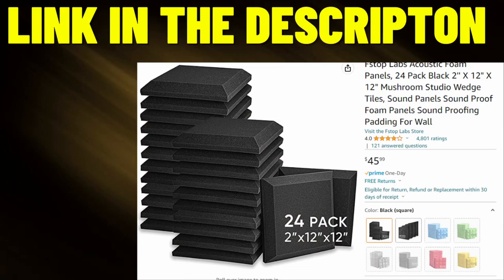F Stop Labs Acoustic Panels | Do The Work ? Lets Find Out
Fstop labs acoustic foam panels test, do they work and if so how good? does acoustic foam fix reverb and room reflections ? lets find out if these are good sound treatment option or not.
you can buy these here, there are a few designs and colors available
-In order to keep obtaining products for review video's and tutorials This channel will need to earn some money so pleas like, subscribe and watch my video's, If There are any Company's that would like me to review their products feel free to contact me,  I would love to review your audio gear and microphones.